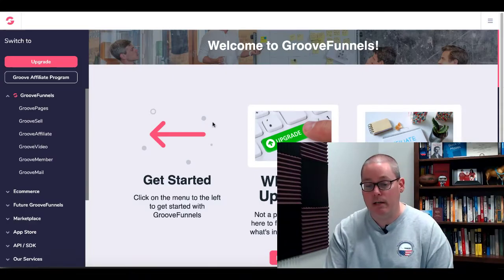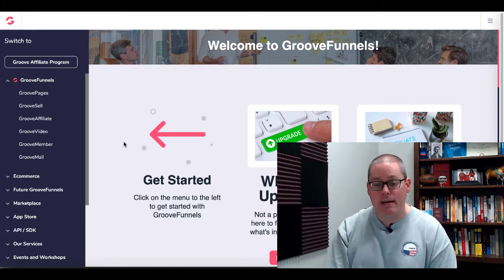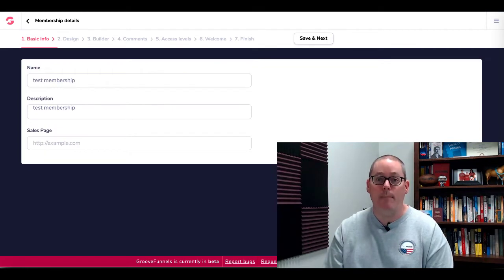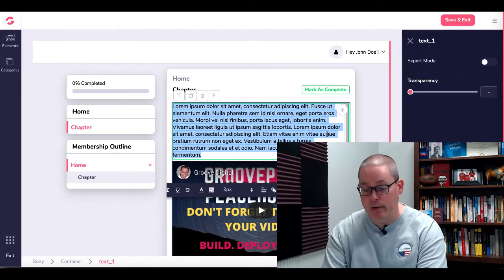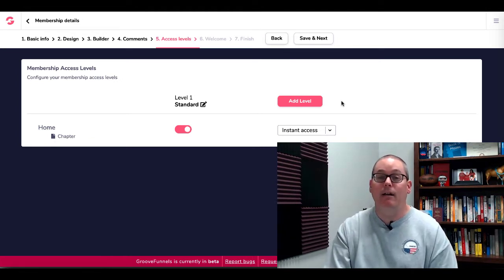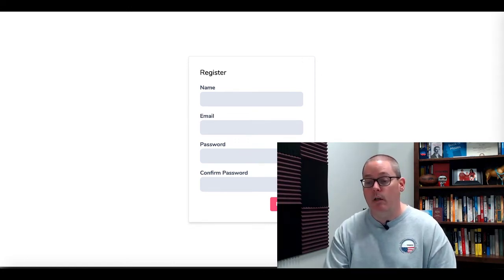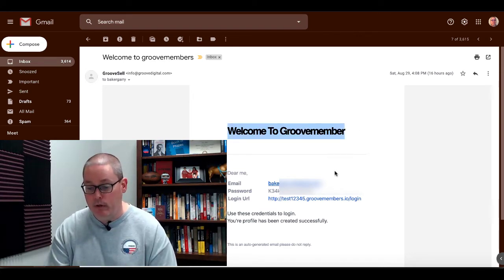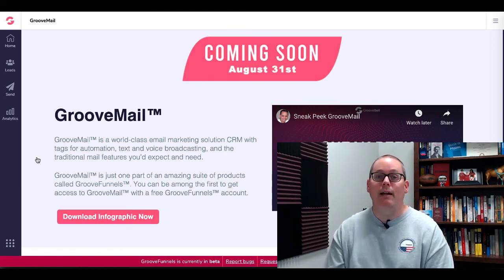Groovepages Tutorial | GROOVEMEMBER IS ALIVE | Plus Info on the Lifetime Deal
START YOUR OWN ONLINE BUSINESS

A GroovePages Tutorial on how to create a landing page for free and start making money online with no money by using GroovePages and GrooveSell to go from affiliate marketing to be able to sell your own digital products using GrooveDigital GrooveFunnels.

BUILD YOUR FREE FUNNEL TODAY